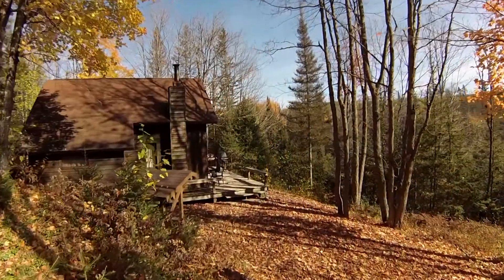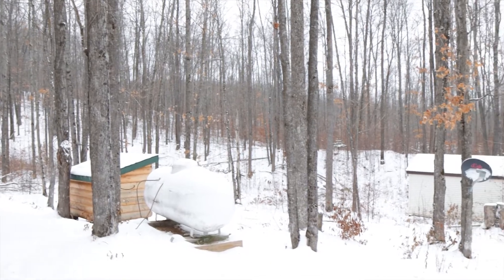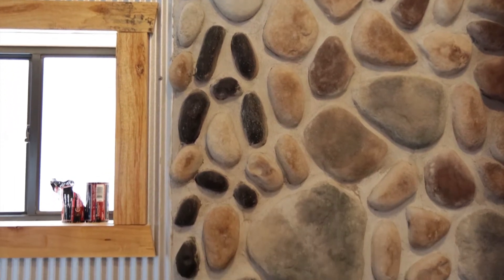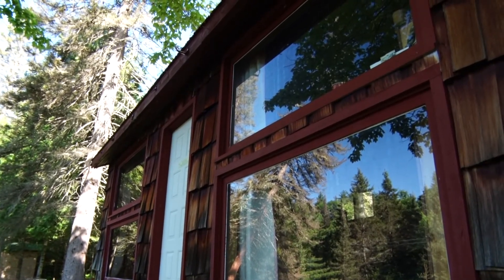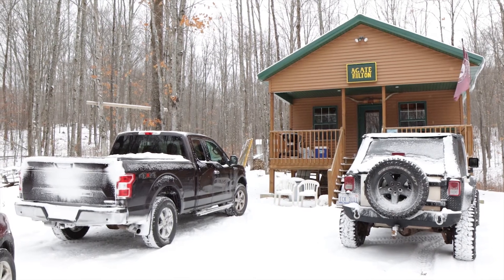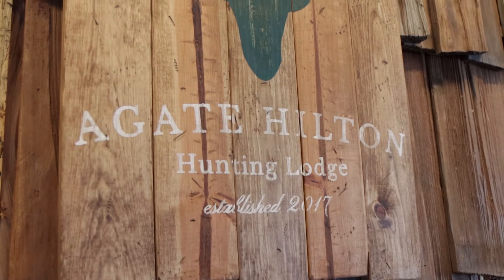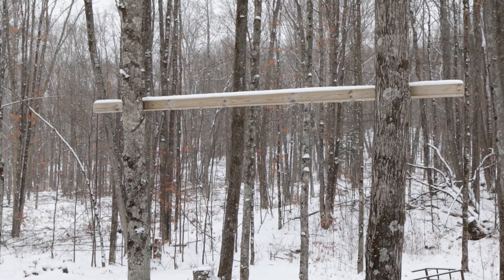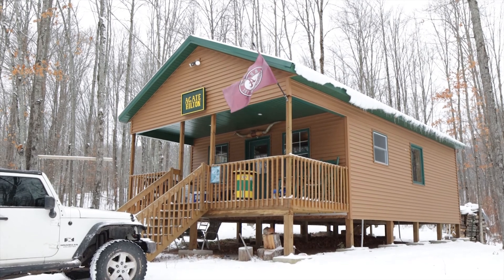Agate Hilton Camp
Story I produced for "Discovering" following up on one of the camps from my documentary "Up a River" that was able to rebuild in a new location.